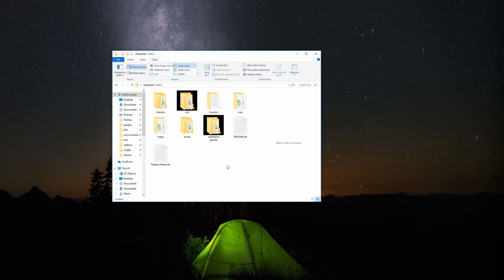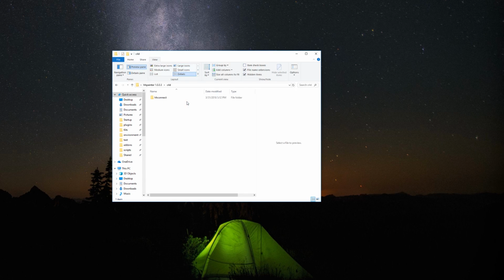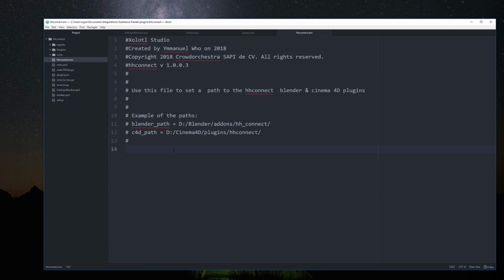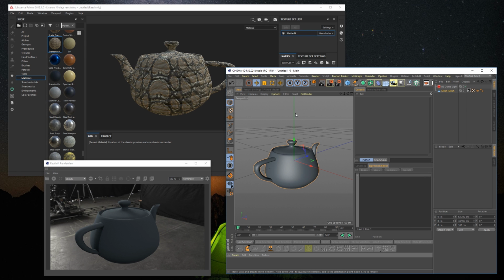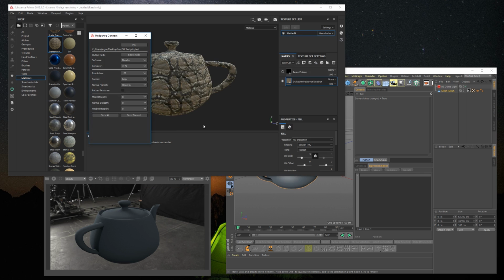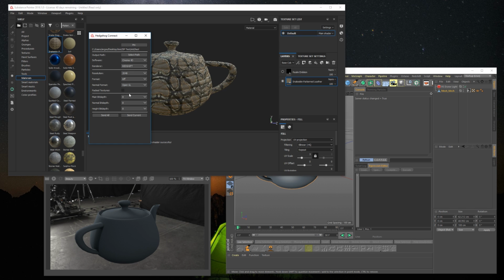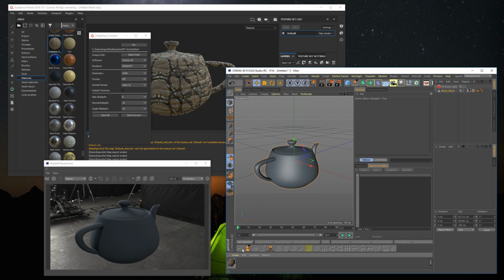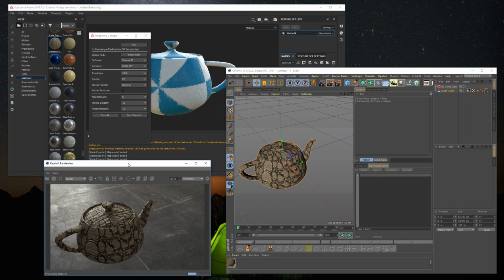LEGACY - [CINEMA 4D] SUBSTANCE PAINTER Live Link Installation and Use Guide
Substance Painter Live Link allows you to connect Substance Painter with multiple 3D Modeling softwares. It works with 3DS Max, Maya, Blender, Modo and Houdini so far, but i'll keep adding other platforms

0:08 Install the Substance Painter Live Link in Substance Painter
0:36 Install the Substance Painter Live Link in Cinema 4D
1:10 Set the C4D Path in the Configuration file
1:39 Using the Substance Painter Live Link

The Cinema4D integration works with C4D 18+ and is compatible with the Redshift and Arnold renderers

Please do not hesitate on letting me know any feedback!